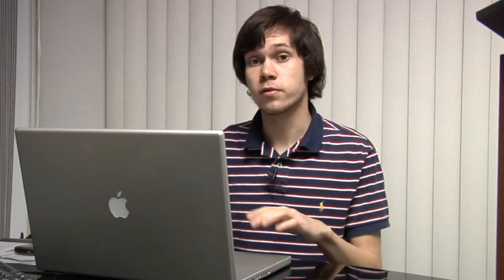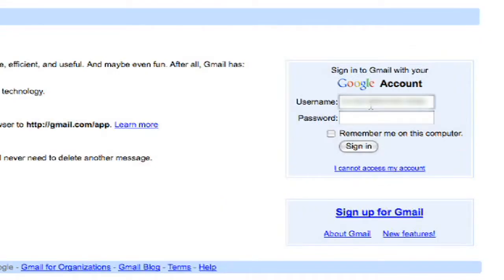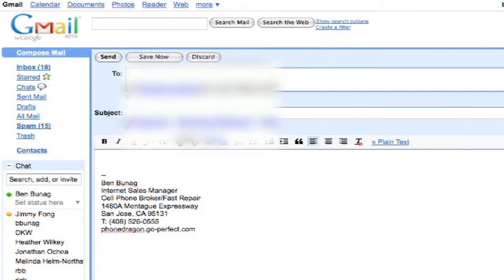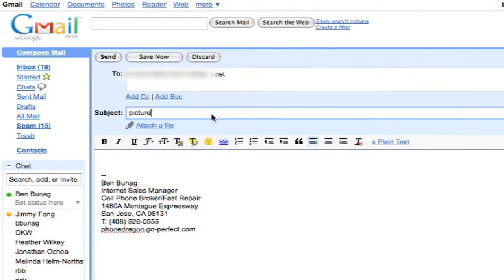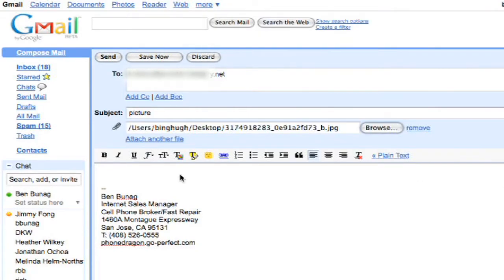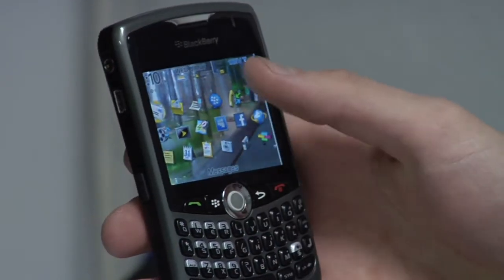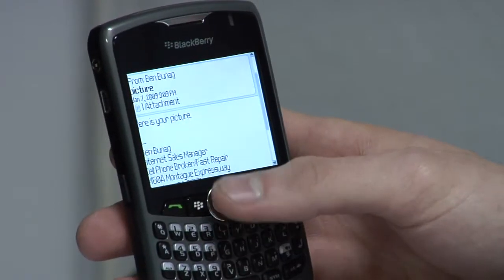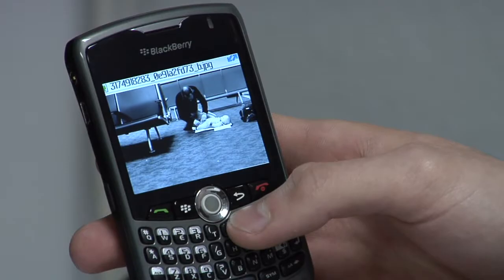Cell Phone Facts : How to E-Mail a Picture to a Cell Phone